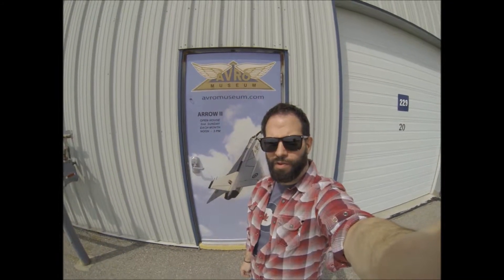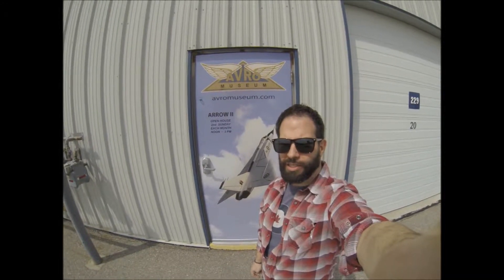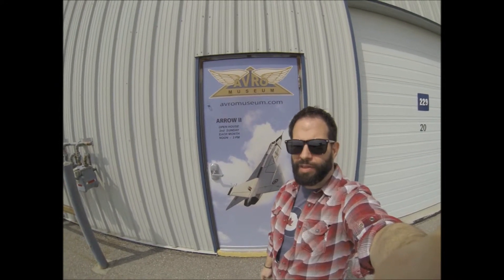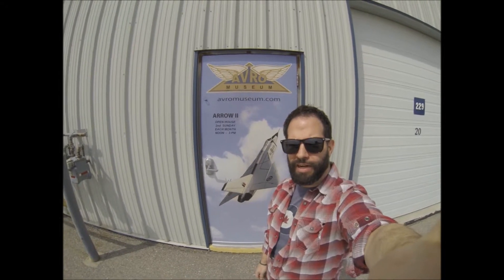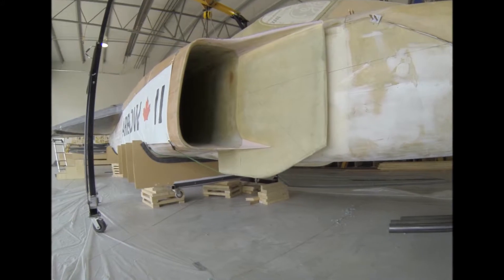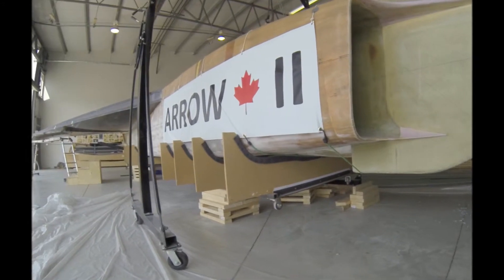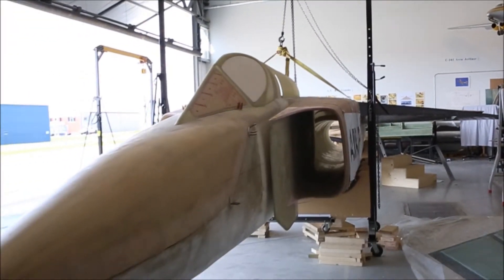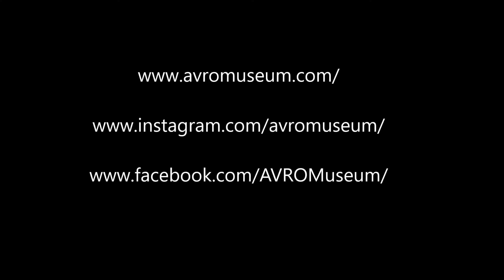Plane Savers - Avro Museum - Avro Arrow II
Avro Museum at Springbank Airport Calgary Building a 60% scale replica of the Avro Arrow - Arrow II